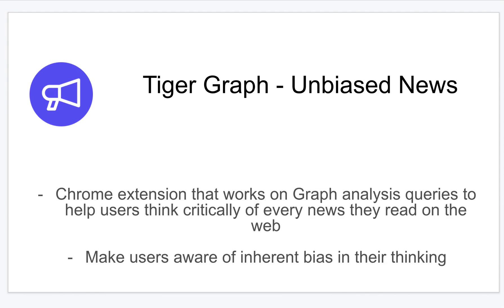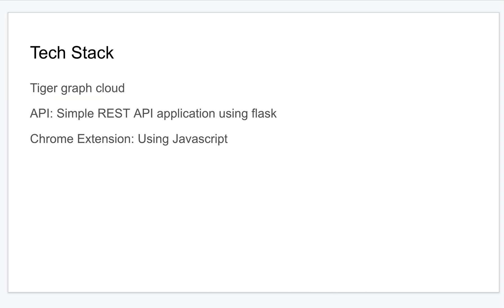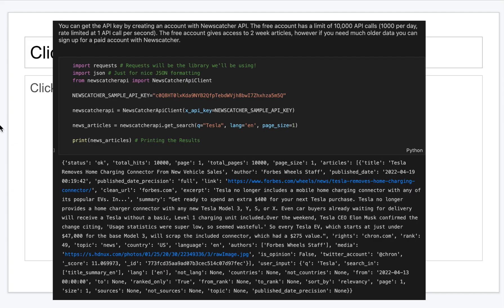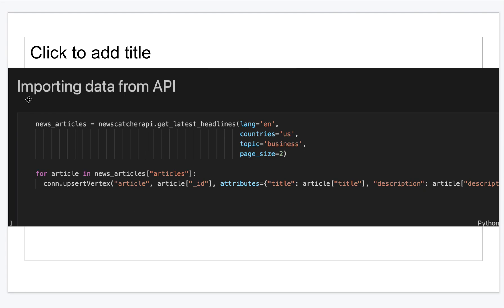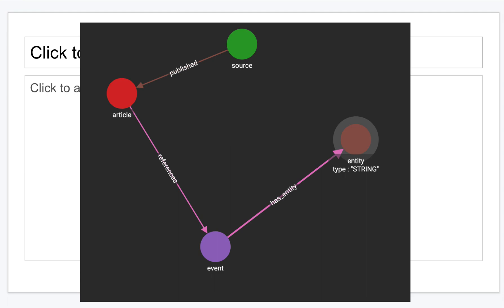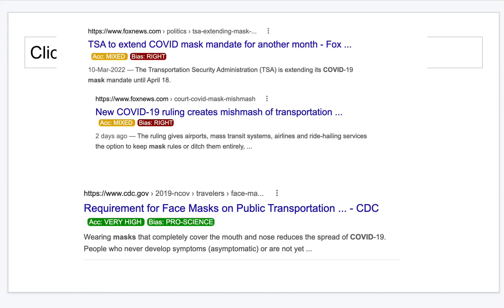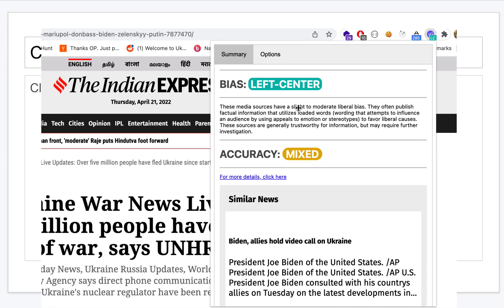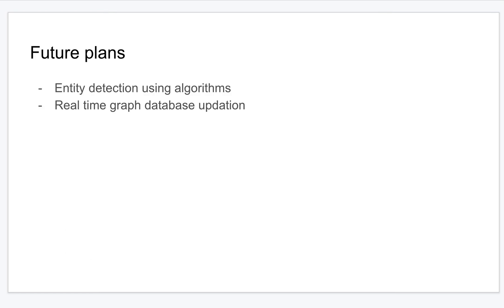Million Dollar Challenge: 3rd Place Most Applicable Entry - TigerGraph for Unbiased News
This project helps foster critical thinking by showing the bias/accuracy of all news sources and also helps them explore news with differing viewpoints.